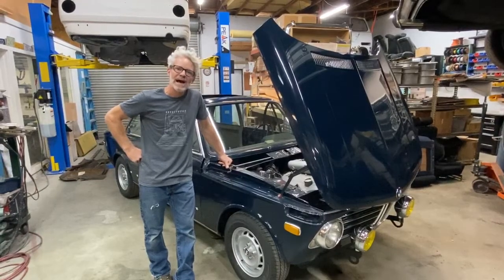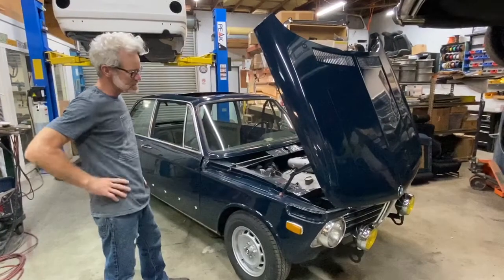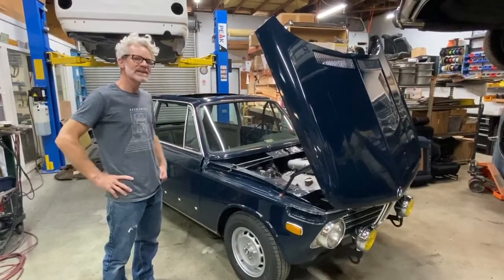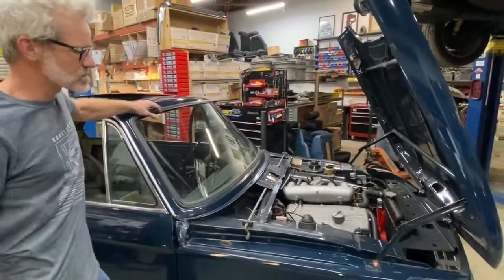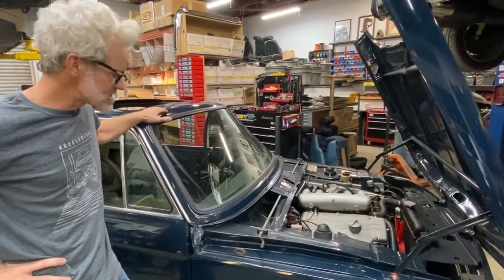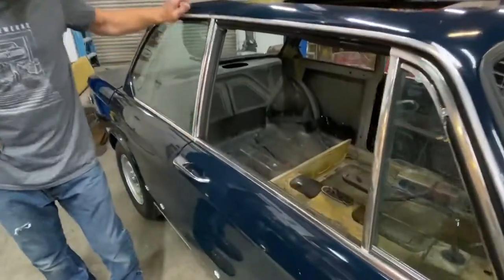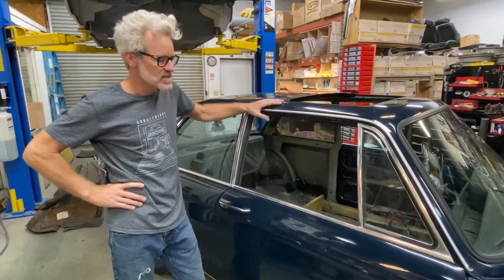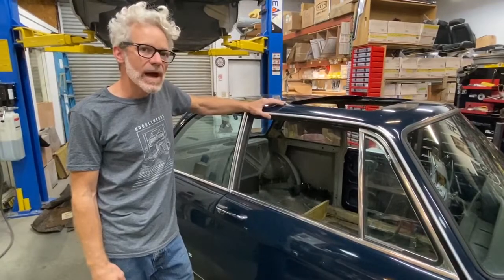"Budgettii" the budget BMW 2002tii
first in a series, showing the thought process and progress on our "basket case" budget BMW 2002tii build. The car came to us as a rolling shell missing a LOT of parts (mainly the motor/trans & complete interior) we're putting it together on a budget and trying to keep it FUN!